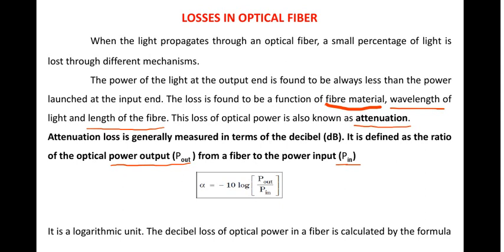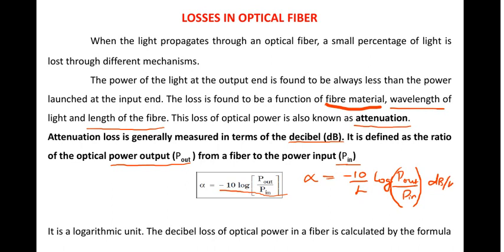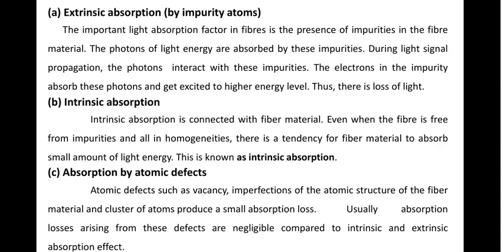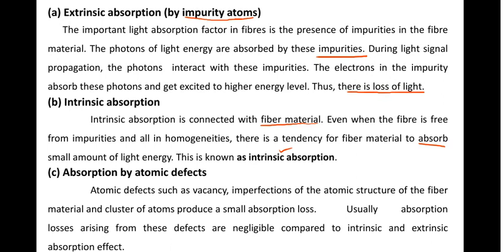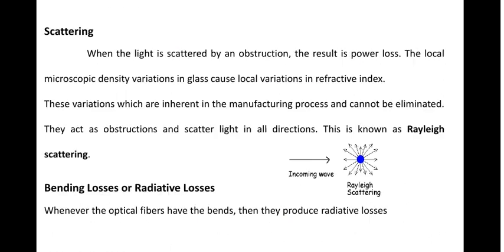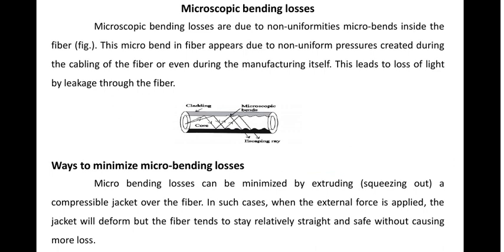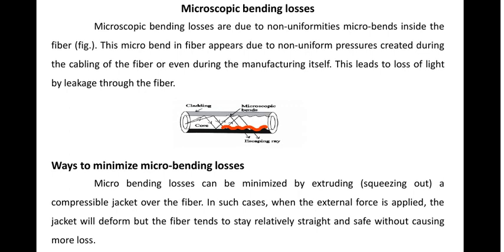Losses in optical fiber I Anna University I Engineering Physics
In this video Dr.A.Nichelson explains about the lossess in optical fiber